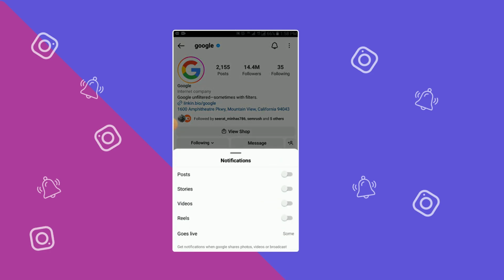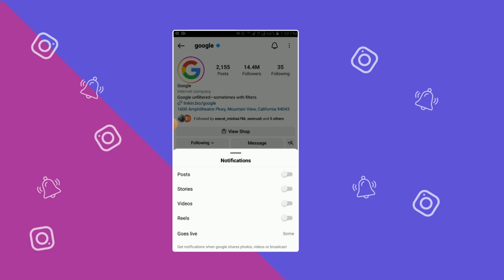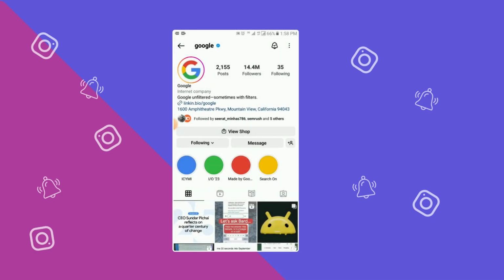How to Turn On Notifications on Instagram for a Person in 2023 | Sansee Tech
How to Turn On Notifications on Instagram for a Person in 2023
🔥 Welcome to Sansee Tech! 🔥

Description:
Welcome to our step-by-step tutorial on how to turn on Instagram notifications for someone in 2023! Instagram is constantly evolving, and keeping up with the latest changes can be a challenge. In this video, we'll walk you through the process of enabling notifications on Instagram so you never miss an update from your favorite accounts, friends, or influencers.

Instagram Notifications 2023
How to Enable Instagram Notifications
Stay In The Loop on Instagram
Instagram Updates 2023
Instagram Tips and Tricks
Social Media Notifications
Instagram Notifications Settings
Get Notified on Instagram

Don't miss out on the latest posts, stories, and updates from Instagram! Follow our easy guide and make sure you're always in the know. 📲💡